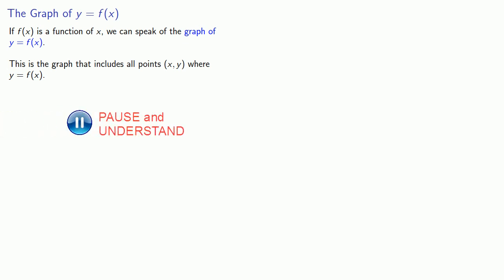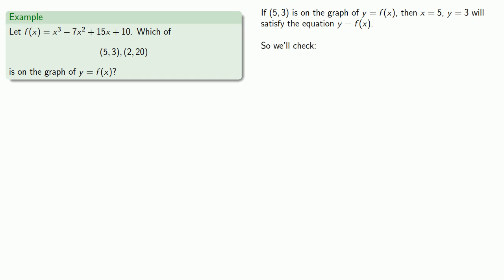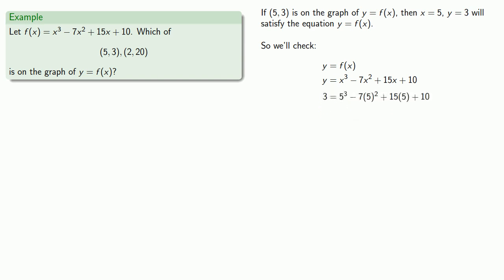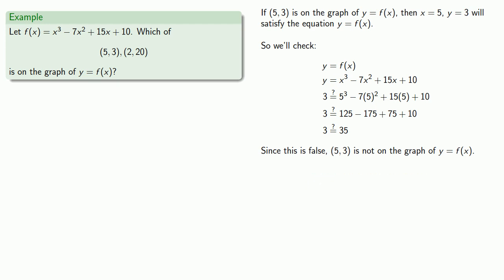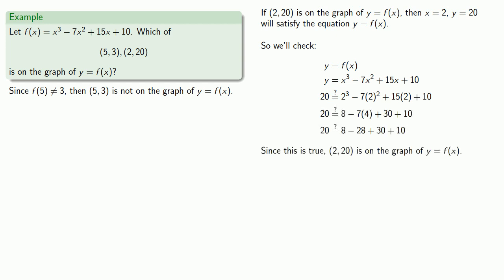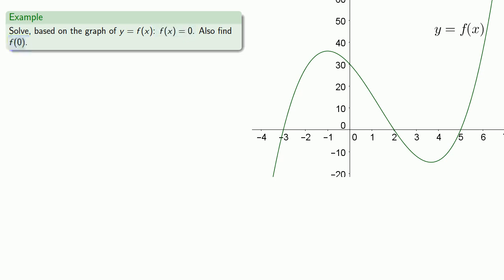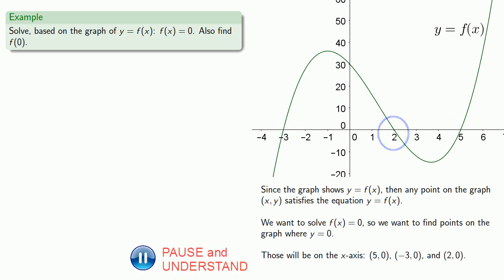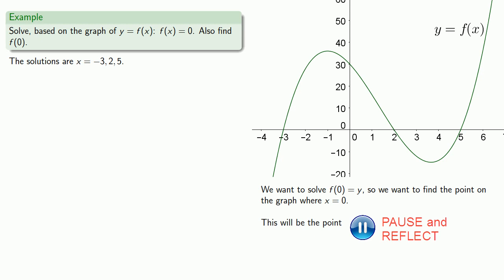Introduction to the graphs of functions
What does the graph of a function tell you?